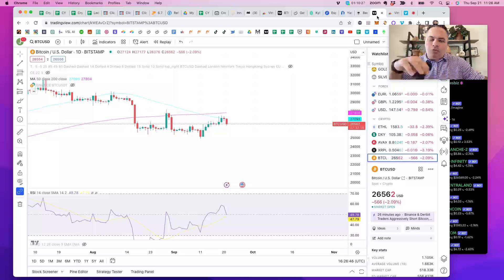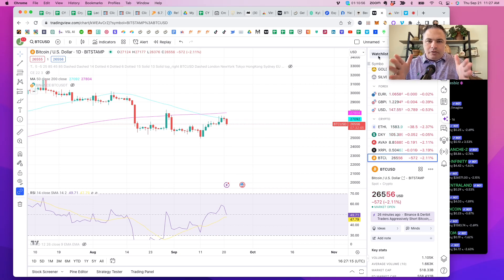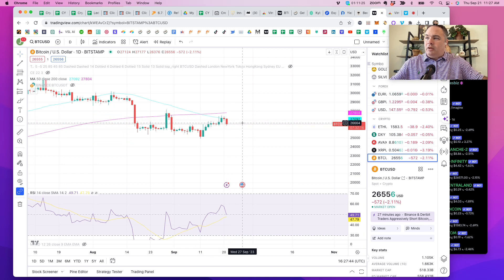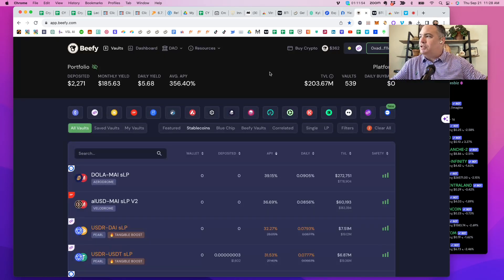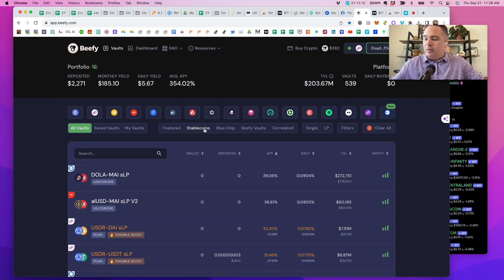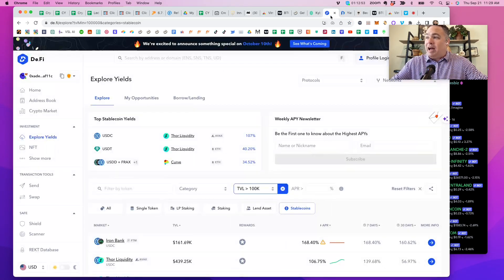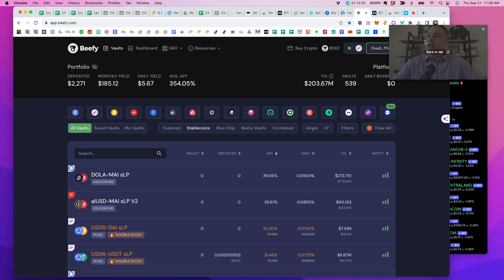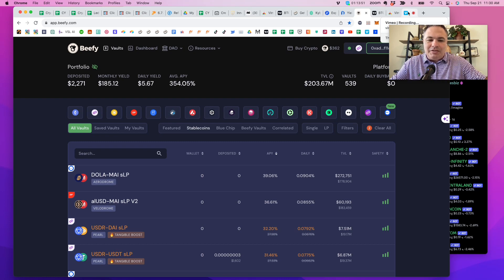Benefits of Stable Coin Yield Farming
In today’s video, we’re diving deep into the world of yield farming, especially when the crypto seas get a bit choppy! 🌊🛳️

👉 Watch Now for Stable Yield Strategies!

🚀 What’s Inside:

[00:00] Introduction to Volatility and Milestones in Crypto
[01:05] The Impact of Federal Reserve Announcements on the Market
[02:15] The Ripple Effect on Bitcoin and Altcoins
[03:00] The Strategy: Moving into Stable Yields
[04:00] Utilizing Beefy for Stablecoin Yield Farming
[05:15] Exploring Other Platforms for Yield Farming Opportunities
[06:00] The Benefits of Stable Yield Farming during Volatility
[07:00] Using Passive Income for Altcoin Investments
Navigating through the unpredictable waves of the crypto market, this video guides you on how to strategically utilize yield farming, particularly focusing on stable yields, to safeguard and grow your investments amidst market volatility. 🌾💰

Whether you’re a real estate mogul, a crypto enthusiast, or someone exploring investment options, your insights are valuable to the Crypto Y’all community.

🚀 Ready to Elevate Your Crypto Journey? 🚀

👍 Like the video if you found it insightful!
📢 Share with a friend who needs to see this!

Cryptocurrency investments are speculative and volatile. Investing in cryptocurrencies carries risk and could result in the loss of your invested capital. Therefore, your capital will be at risk if you decide to invest in cryptocurrencies or other financial products mentioned in this video.

Any trading and execution of orders mentioned on this website is carried out by and through OPCMarkets.